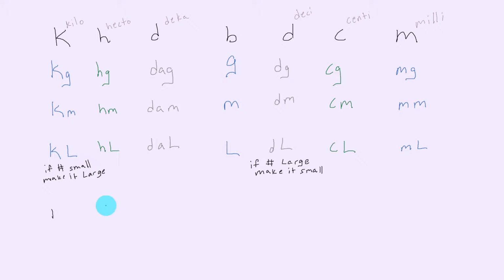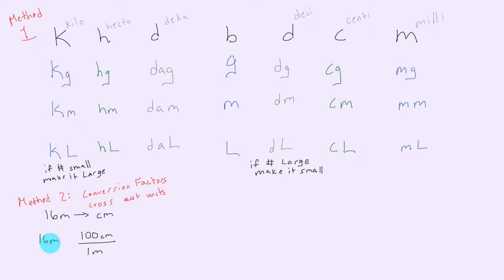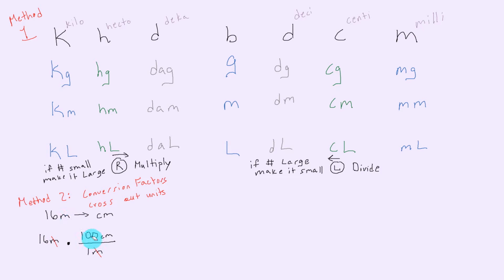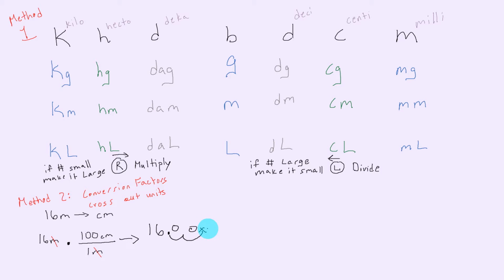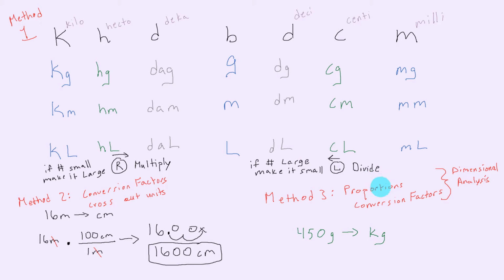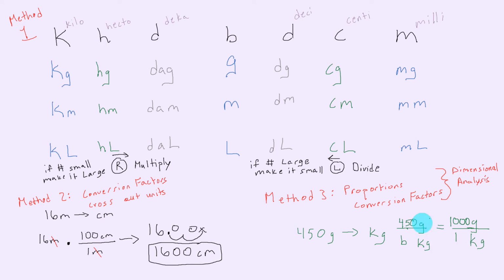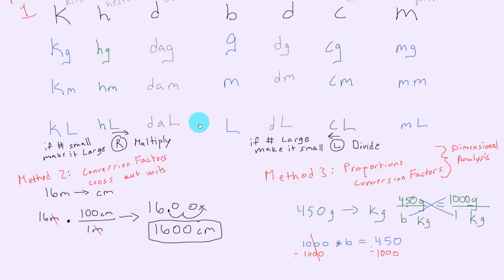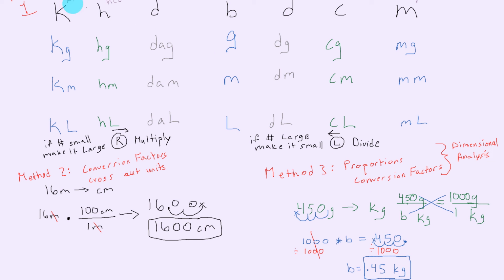366 9 4e